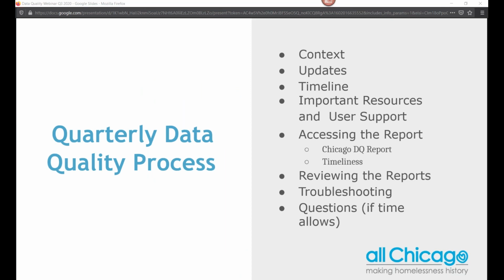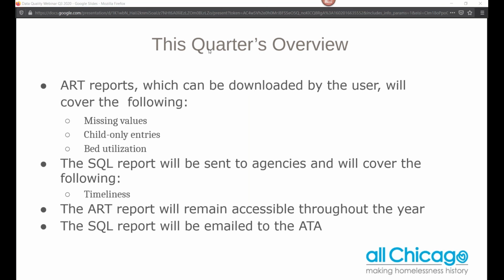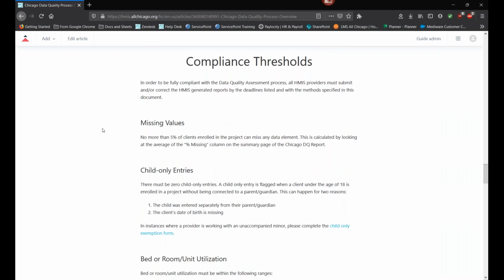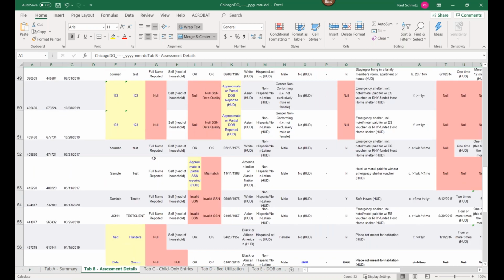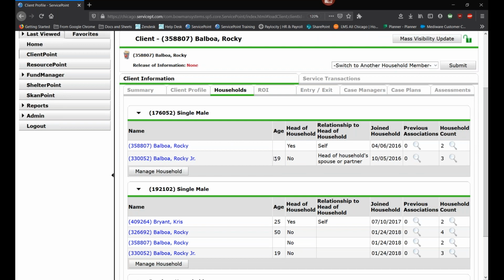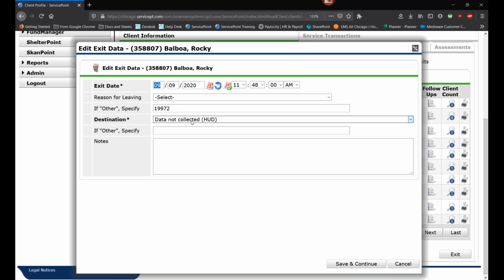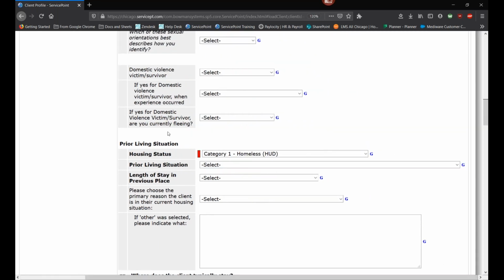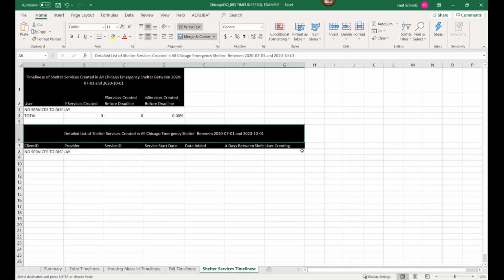Data Quality Process Q3 2020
First of 2 webinars for Q3 2020 for Data Quality